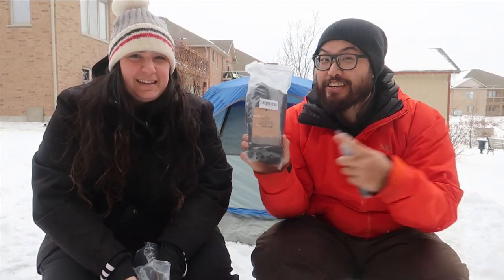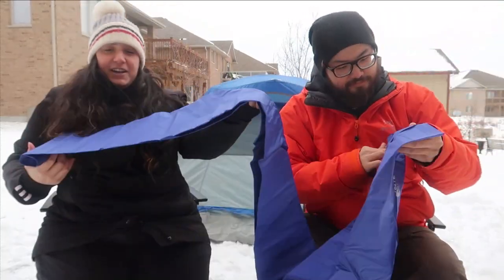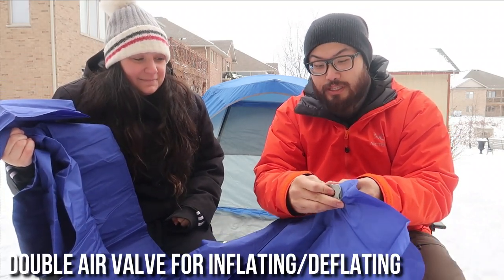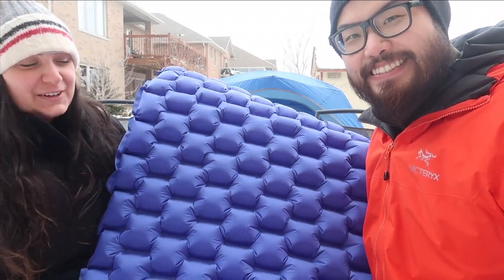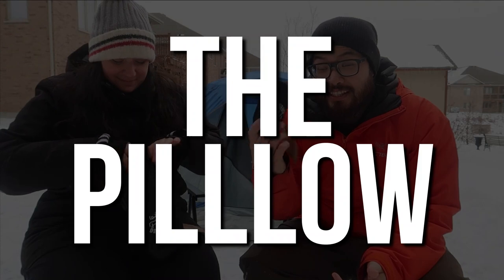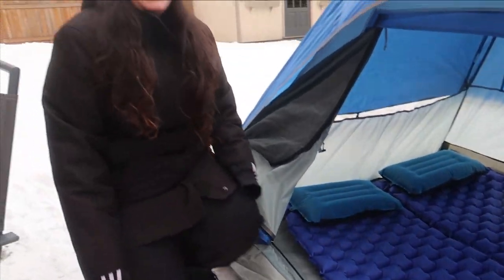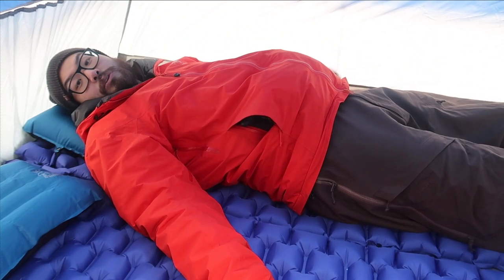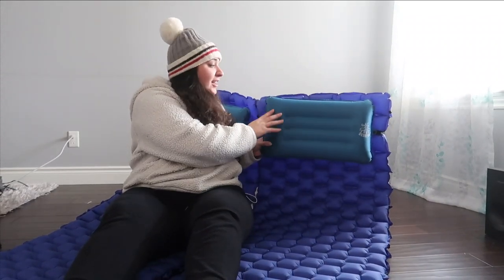DEERFAMY Lightweight Camping Sleeping Pad | The BEST Budget Camping Gear | Camping for Beginners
Check out the link below if you're interested in this sleeping pad!

DEERFAMY Sleeping Pad

An essential piece of camping gear we don't leave home without is a sleeping pad, and finding the right pad can sometimes be difficult. We were super excited to try out the DEERFAMY ultralight sleeping pad because it had so many additional features that we hadn't even thought about when looking at pads. Some of the features include:

- It comes with a separate mat and pillow.
- The pillow has a band to keep it in place while you sleep.
- It is super lightweight and portable which is great for camping or hiking.
- You can connect multiple pads together to make a larger pad to sleep on.
- It is larger than most sleeping pads on the market, which provides more comfort.
- It's waterproof and really comfortable.
- It has a double layer air valve to prevent air from leaking out when inflating, but also helps to deflate the pad quickly when it's time to pack up.